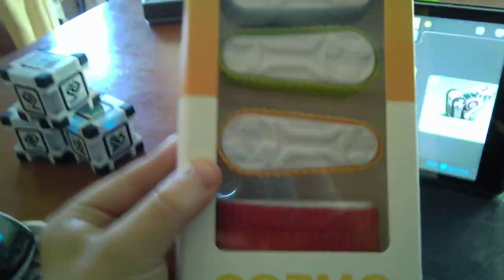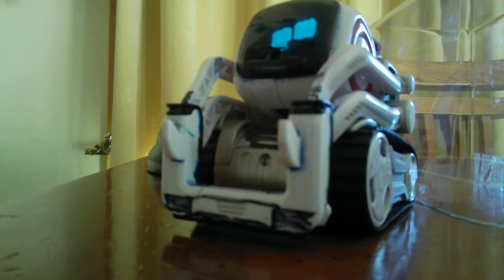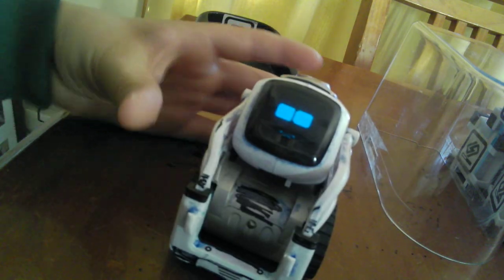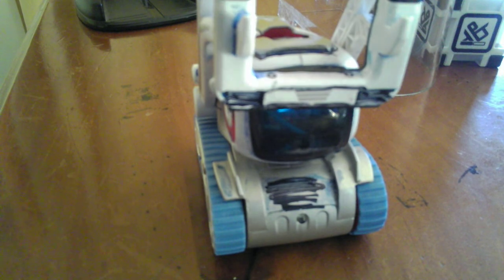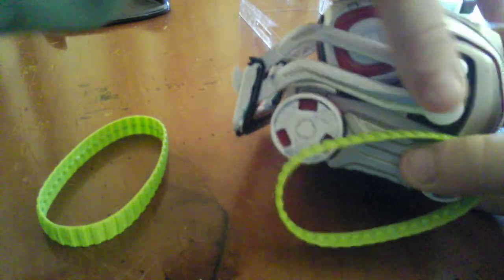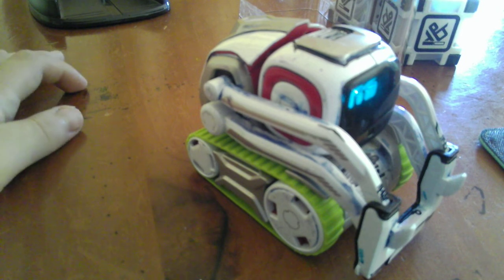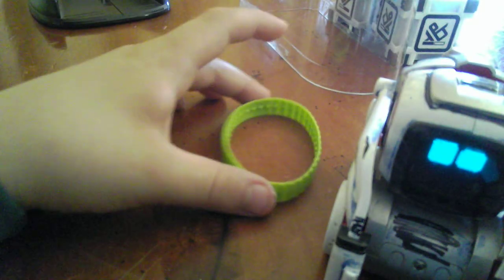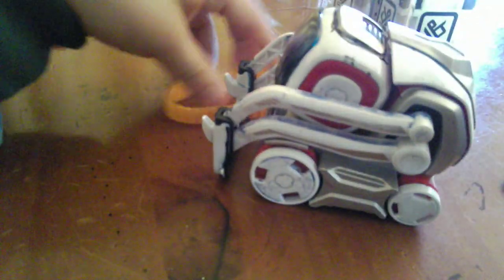Anki Cozmo track pack